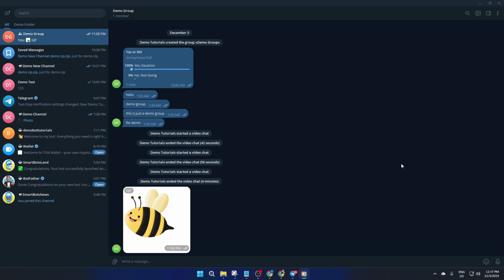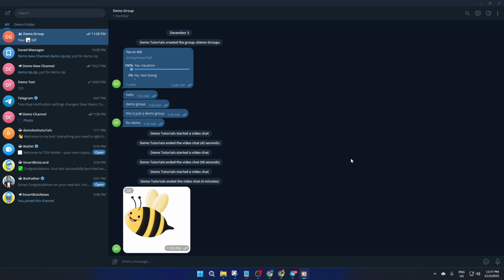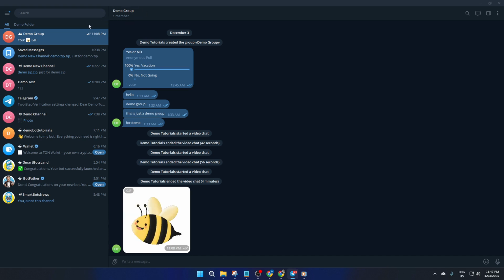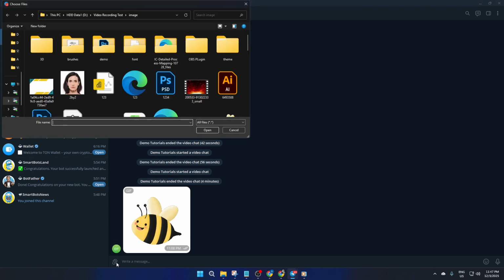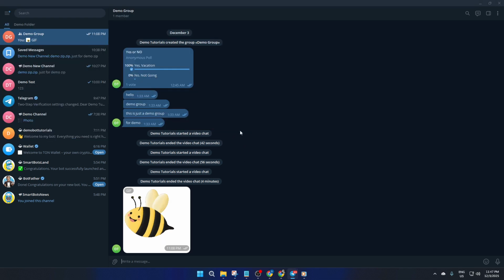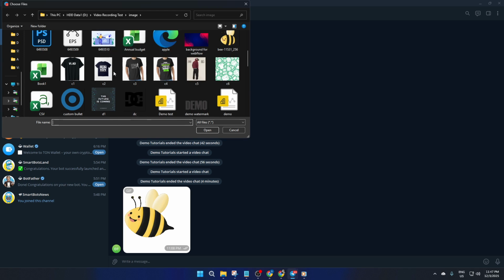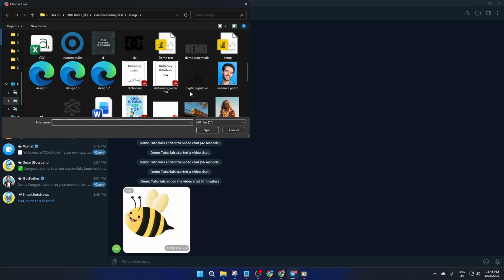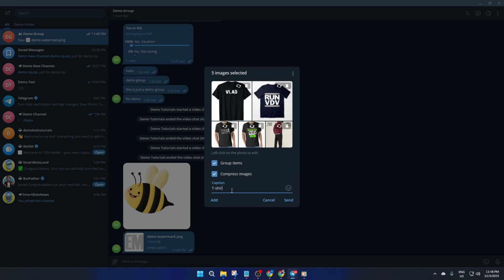How To Send A Folder In Telegram Desktop (Updated 2026 Guide)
Learn the most efficient way to share entire folders with your contacts on Telegram Desktop. This tutorial walks you through the process of sending multiple files and directories without losing your organizational structure, ensuring a smooth file-sharing experience.

In this video, you'll learn how to:
✅ Select folders for transfer in Telegram Desktop
✅ Use the drag and drop method for fast sharing
✅ Compress folders into ZIP files for easier sending
✅ Manage large file transfers within the desktop app
✅ Ensure your recipient receives the complete folder data

Mastering Telegram Desktop file management allows you to stay productive and organized. By following these simple steps, you can bypass common file-sharing hurdles and send large amounts of data to your team or friends instantly.